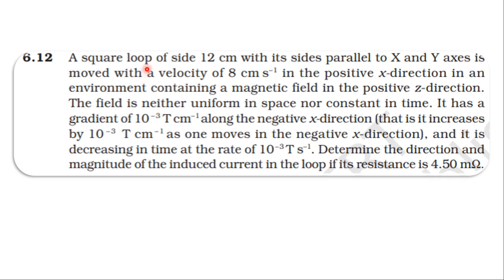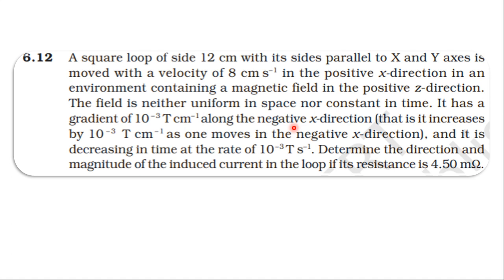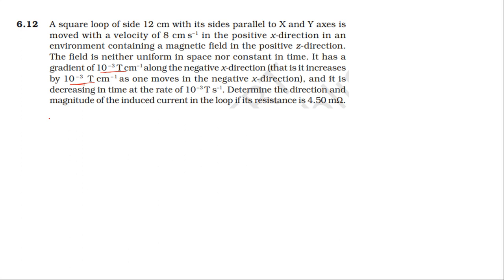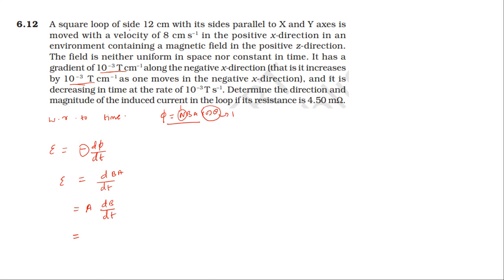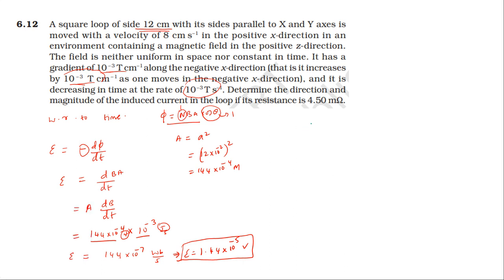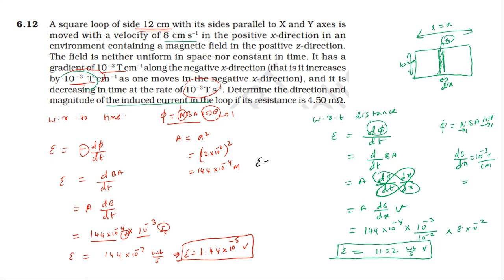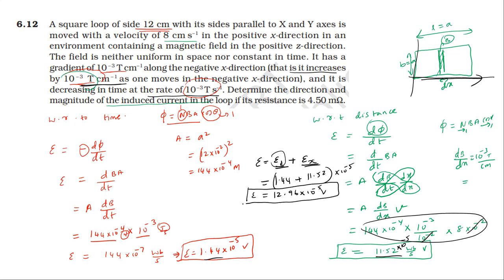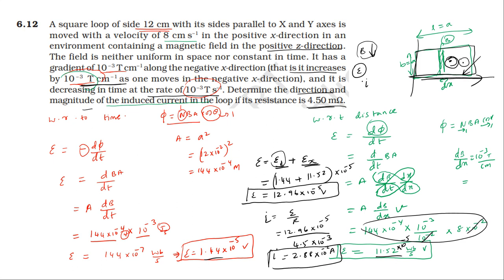NCERT SOLUTION | CLASS 12 PHYSICS | EXERCISES 6.12 ELECTROMAGNETIC INDUCTION |CBSE NEET IIT JEE KVPY